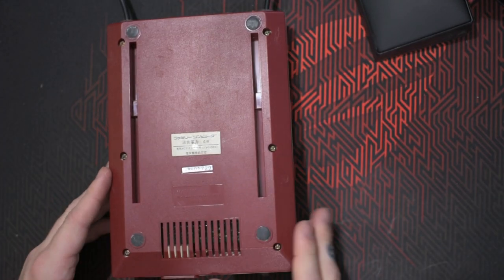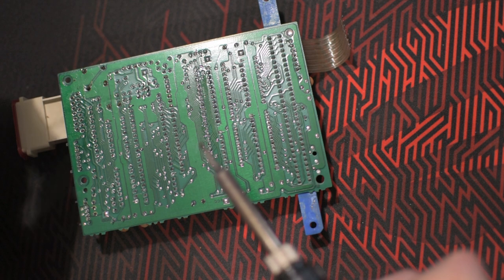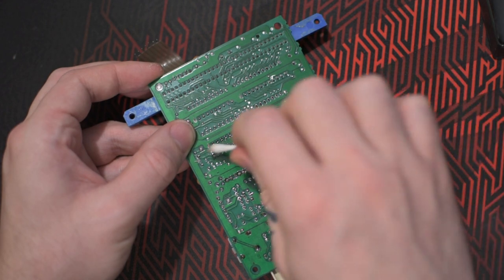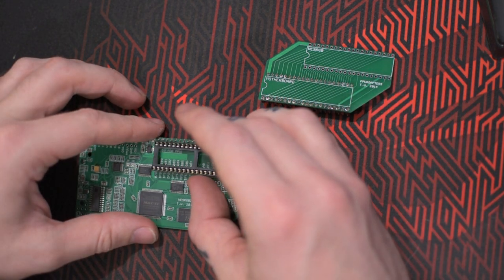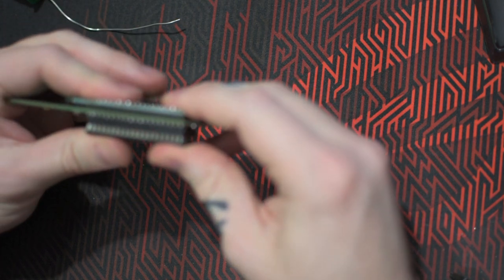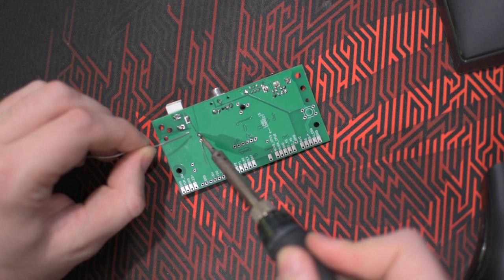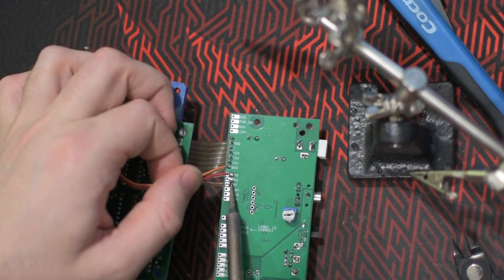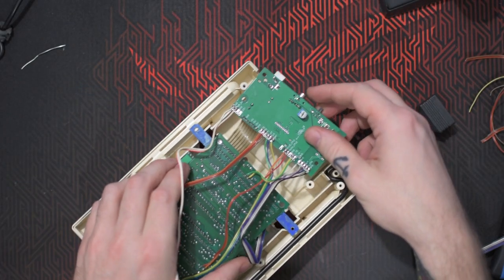Famicom RGB mod - For That Most Beautiful Video Quality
This is a RGB mod for the original Famicom. The original Famicom only outputs RF signal and as all of you old retro gamers know, that's super low quality. But with this RGB mod you get the best quality, it becomes amazingly beautiful.

The mod itself is pretty easy, the hard part is desoldering the PPU and that can be very, very tricky.